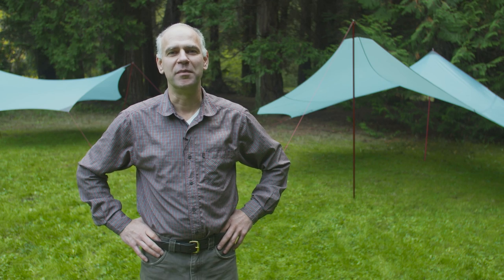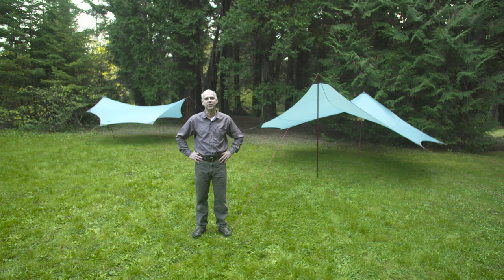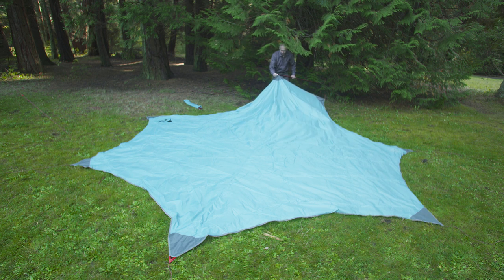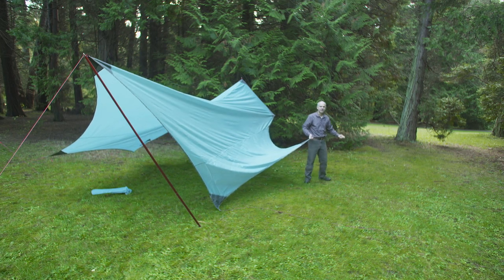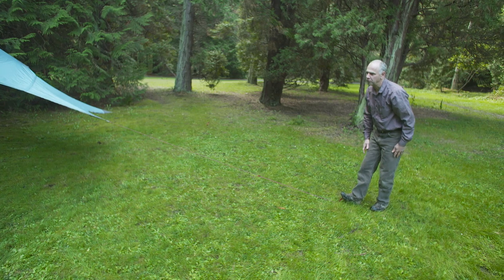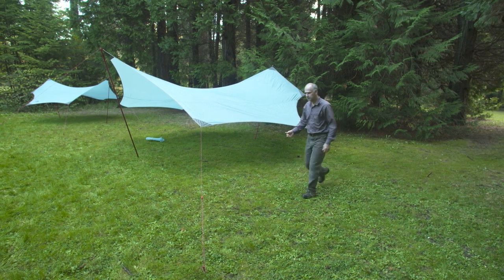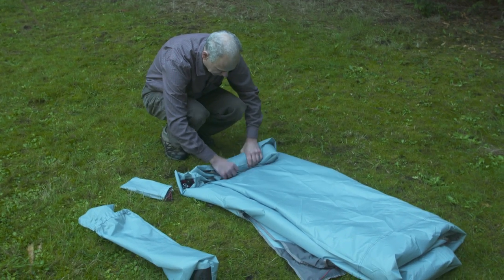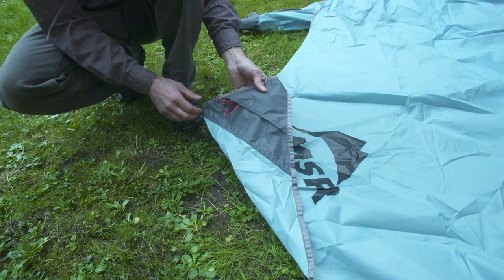Rendezvous 120 & 200 Wing Group Shelters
NEW FOR 2016: RAIN AND SUN PROTECTION FOR SMALL OR LARGE GROUPS

Available in two sizes, this uniquely designed, extremely stable shelter lets you set up a protected communal area at camp. The Rendezvous 120 Wing creates a 120-square-foot open area around campsites that offers protection from rain, wind and sun for 1-4 people, and at 1.43 kg (3 lb 3 oz), it’s light enough for one person to pack and carry, even into the backcountry. With its more expansive, 200-square-foot wingspan, the Rendezvous 200 Wing is the ideal upgrade to your basecamping experience and perfect for sheltering 2-12 people.